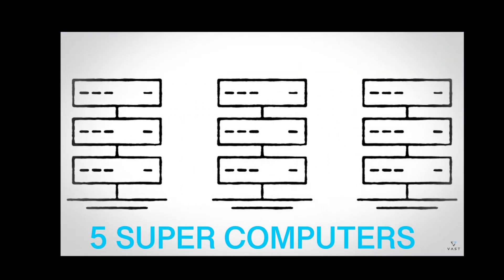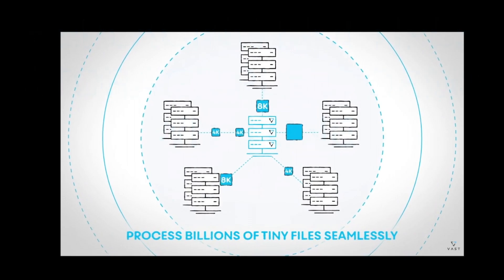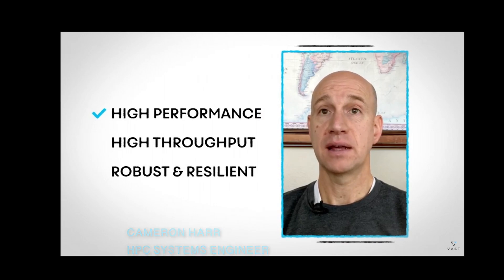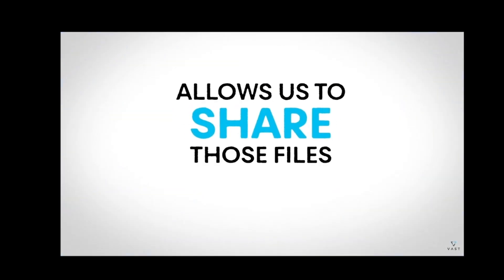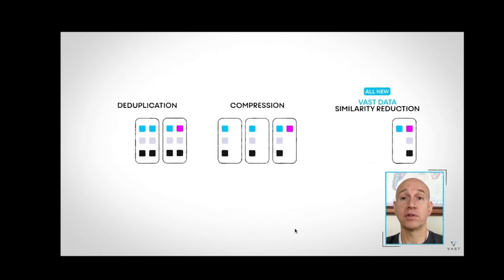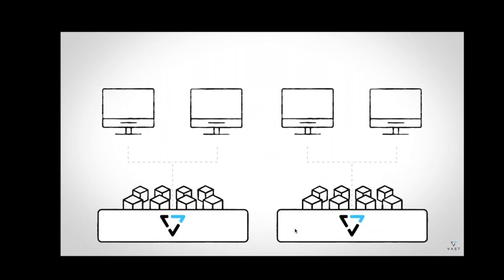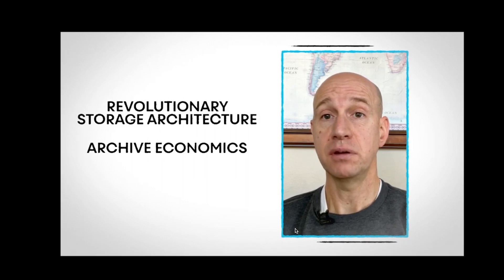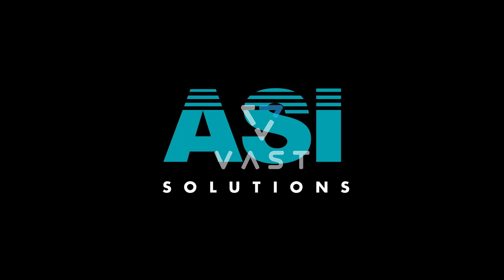Health data on VAST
Problem solving is something computers can help with.
Understanding data from lots of Supercomputers and making data available at speed is how we can solve many problems now we have data.
Here's how you can use one fast storage platform to work with 5 different Supercomputers to solve some of the harder questions.